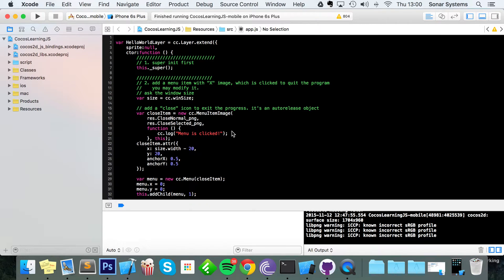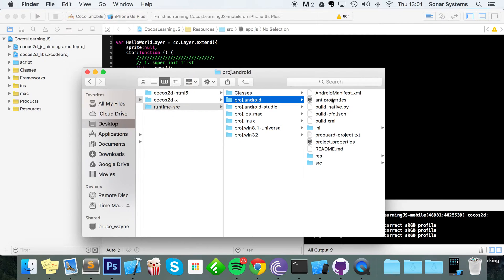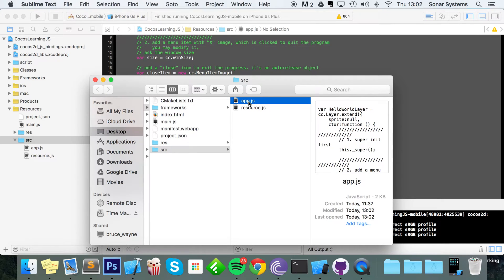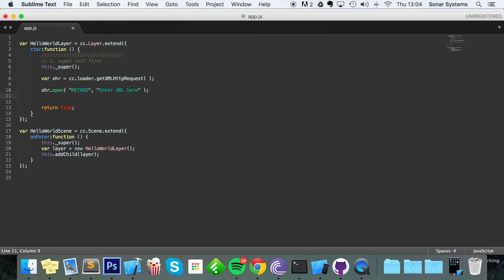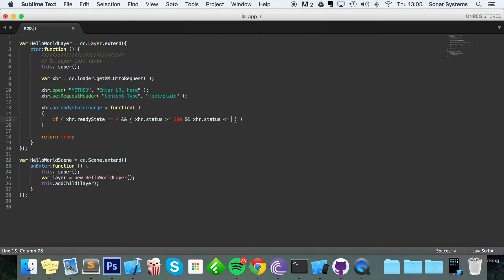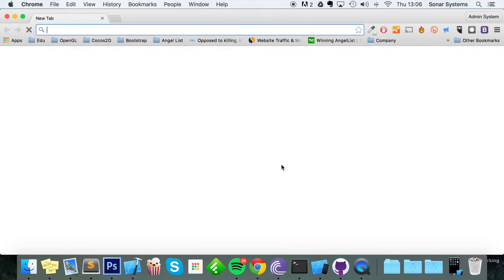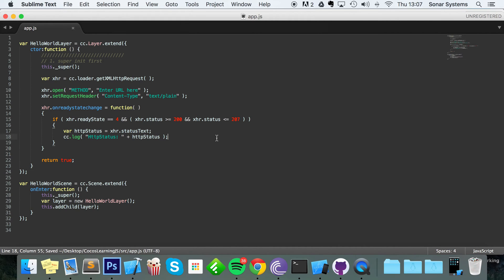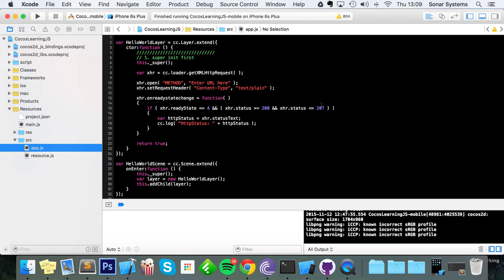Cocos2d x JavaScript Networking | Setup